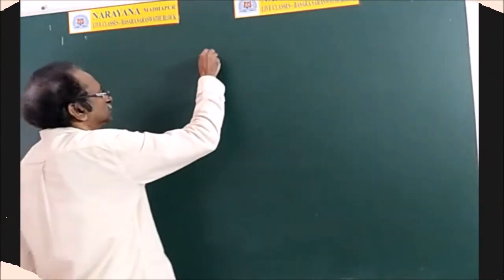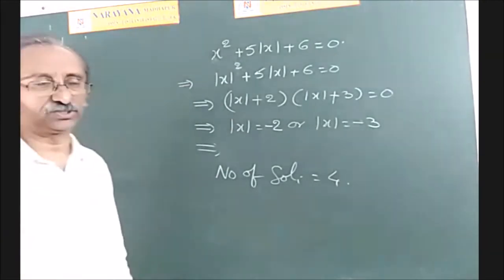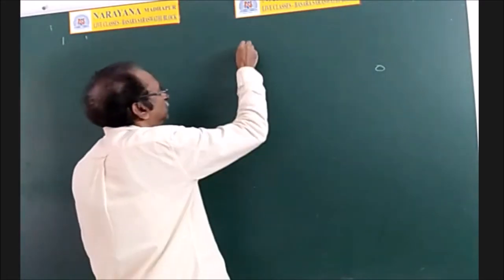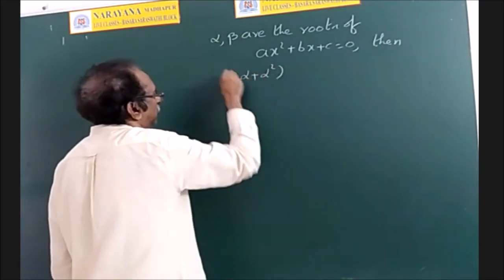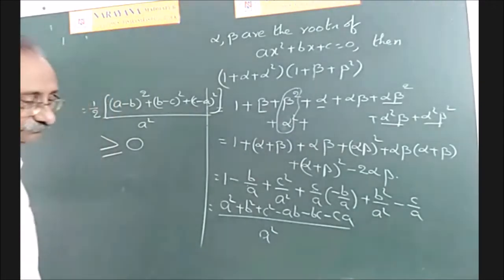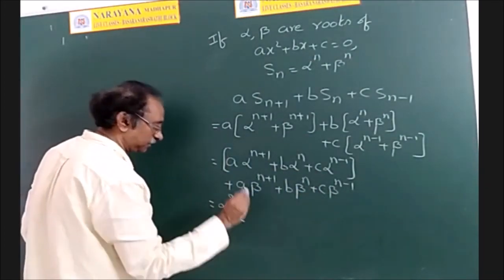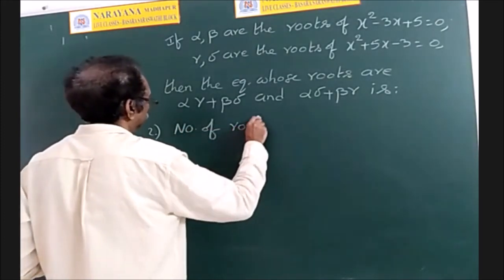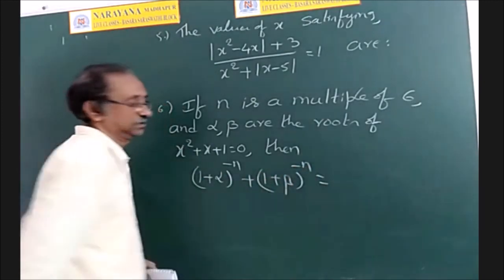JEE: Quadratic Equations L-5 | Class 11 || NARAYANA || NTR SIR